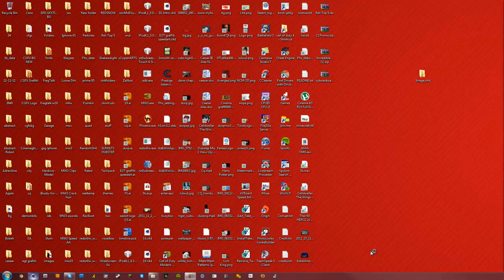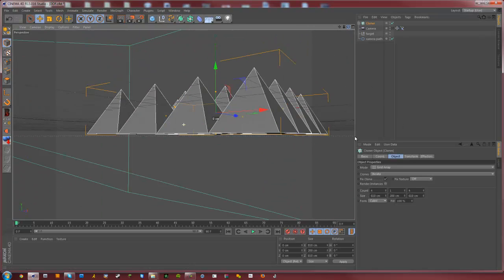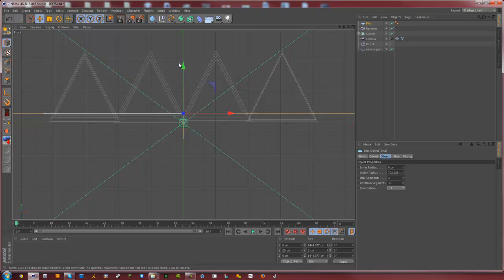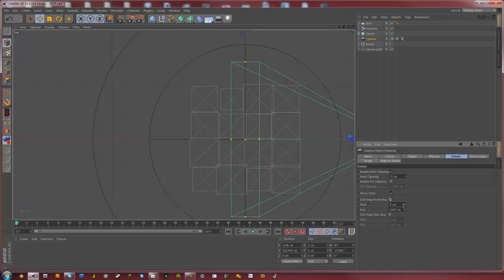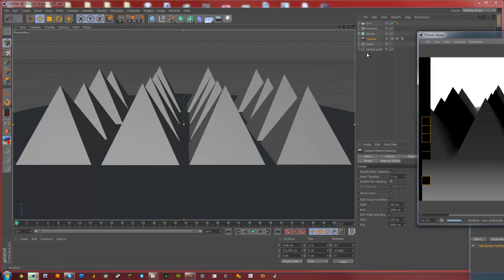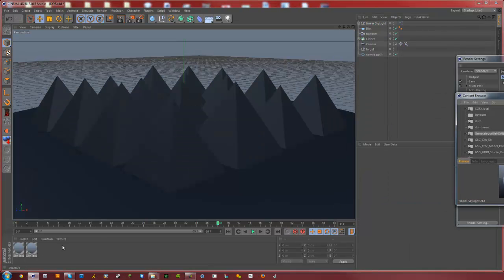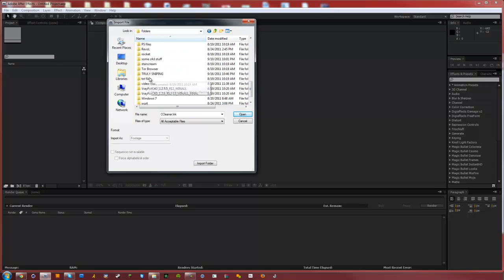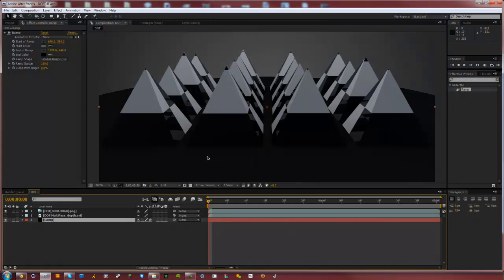Cinema 4D + After Effects Depth of Field Tutorial.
Here's a little tut for nice Depth of field in cinema4d and after effects, the scene that I used didnt show DOF's potential but try it out in your scene.
(PLEASE DO NOT ASK FOR THE PLUGIN FOR FREE I WILL NOT GIVE OUT THE PLUGIN!)